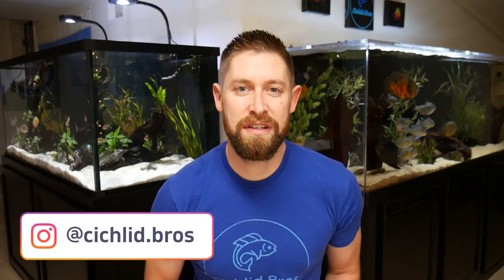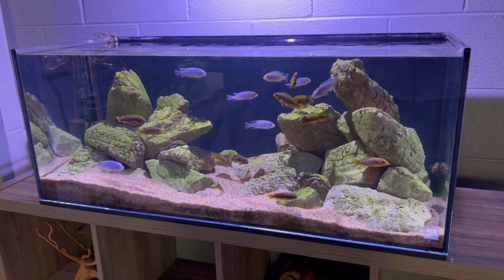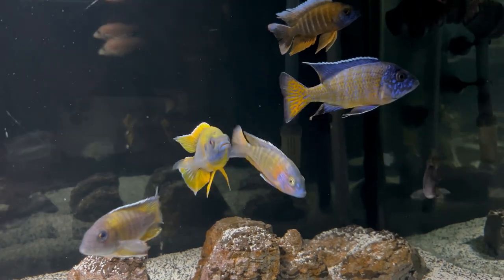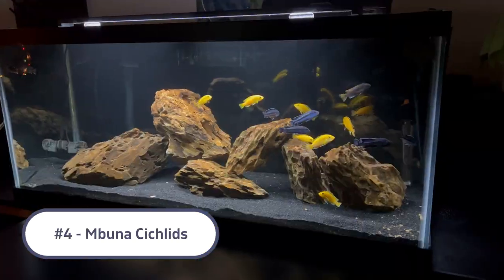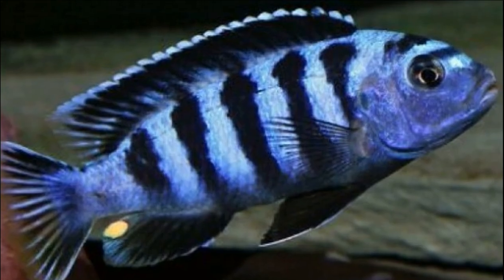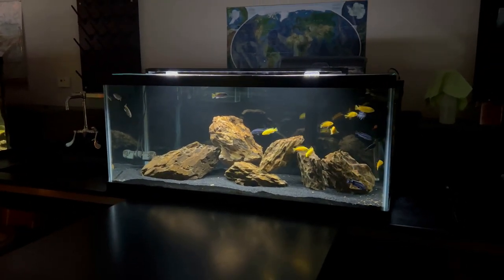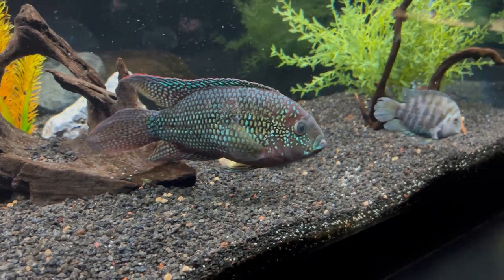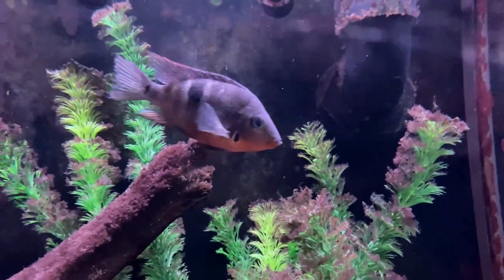The Best Cichlid Stocking Options for 55 Gallon Aquariums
In today's video, we have our top 5 list of cichlid tank setups and stocking ideas for a 55 gallon aquariums. We get asked often about different stocking options and tanks sizes for cichlids, so hopefully this video is helpful and informative.

- Escargot Shells

Equipment
- Sicce Ultra Zero Pump
- Sicce Syncra SDC
- Sicce XStream SDC
- Carib Sea Crystal River Sand
- AI Prime Lights